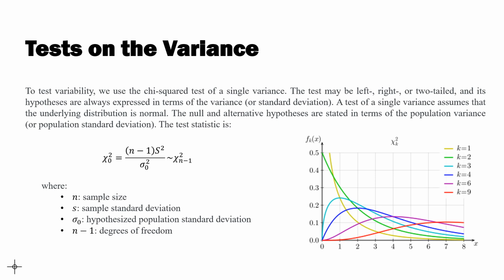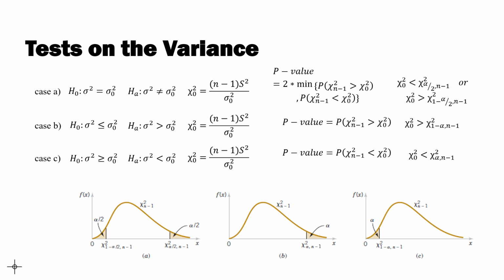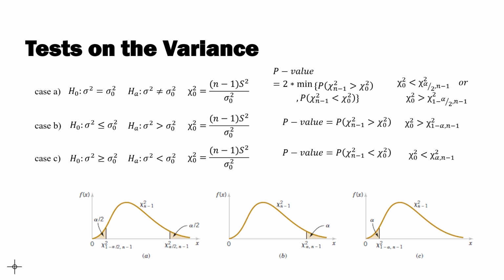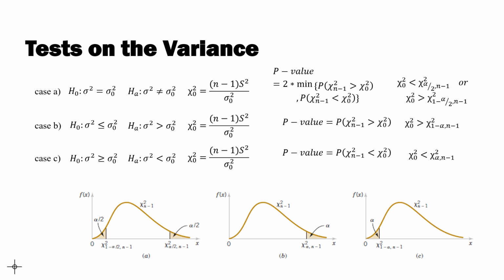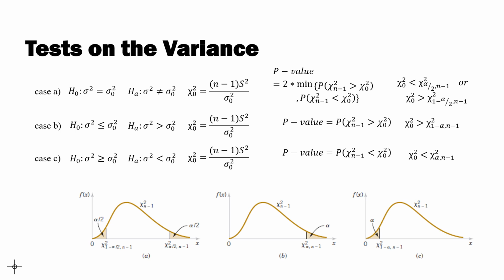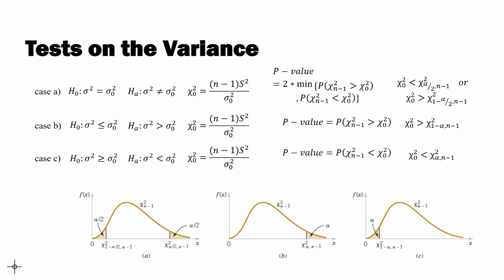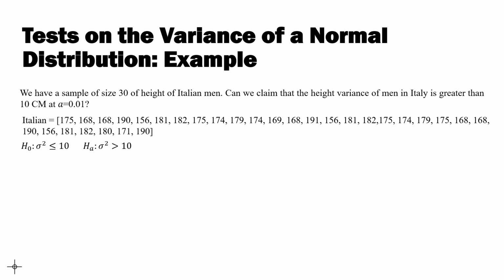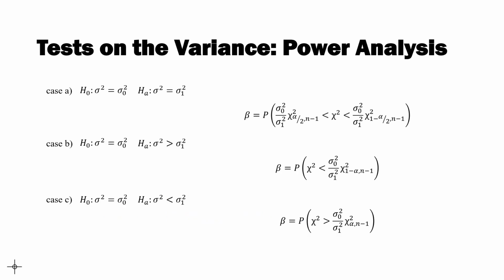6.6. Hypothesis Testing on Single Population Variance: Chi squared-test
This is the sixth video in the Hypothesis Testing series, focusing on the Chi-squared Test: Hypothesis Testing on a Single Population Variance.